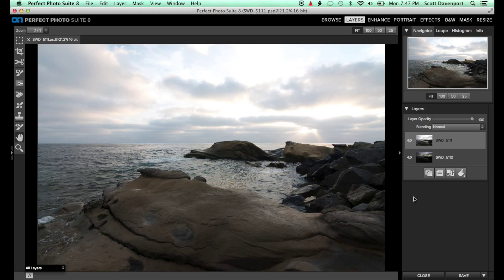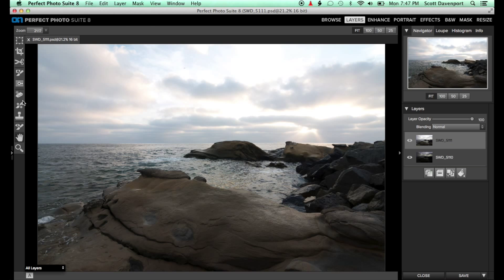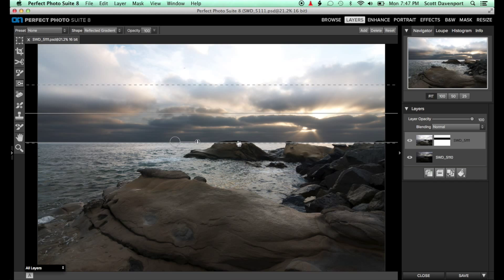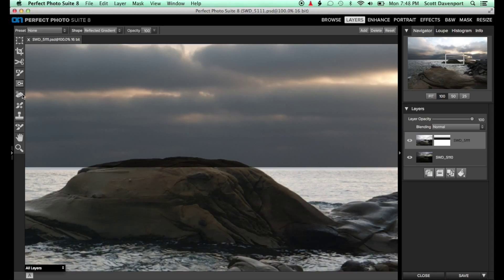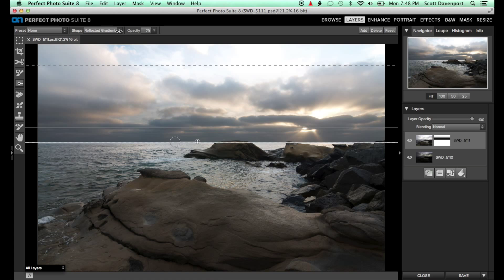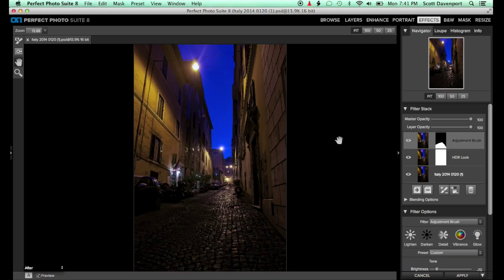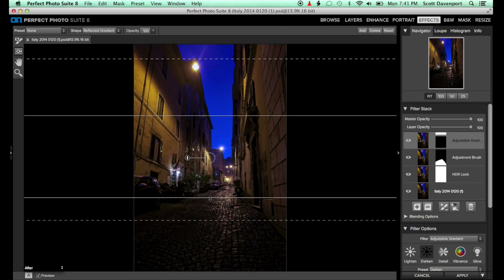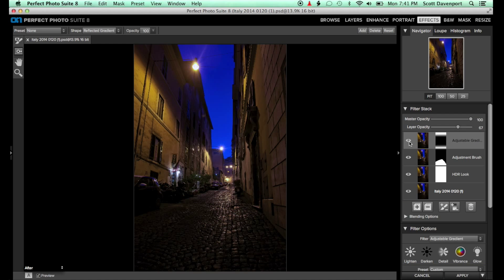onOne Reflected Gradient Tips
Scott Davenport shows you how to utilize the Reflective Gradient tool in Perfect Layers and Perfect Effects to bring together the best parts of each photo.